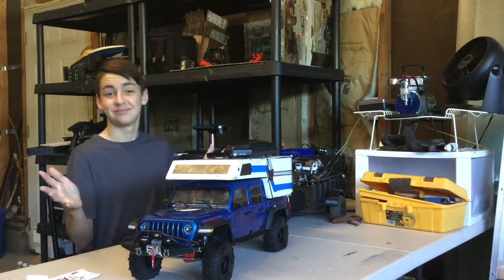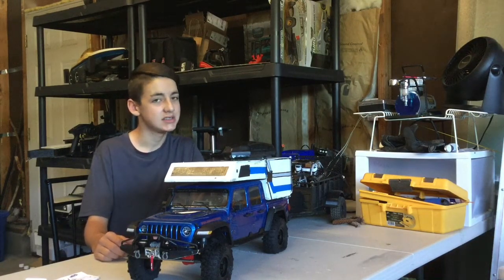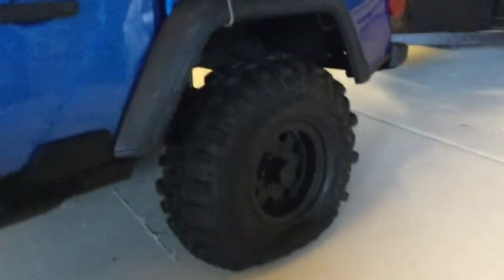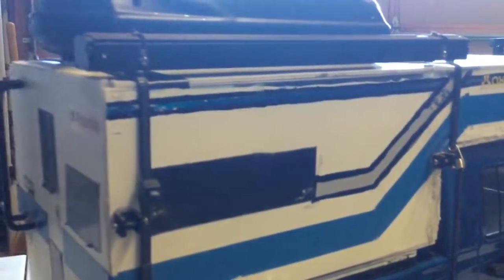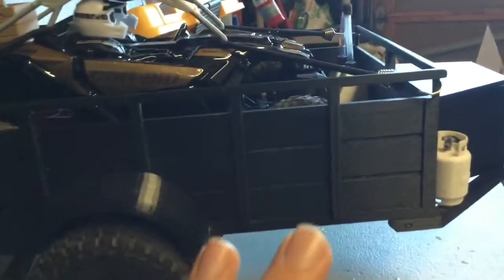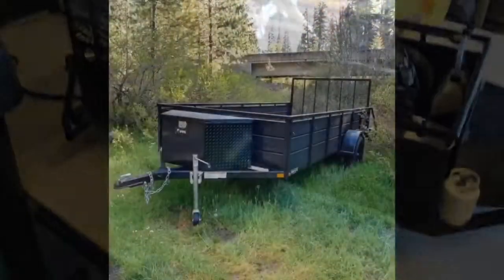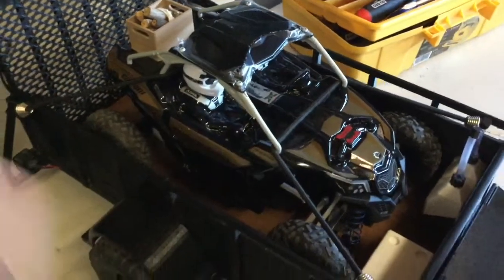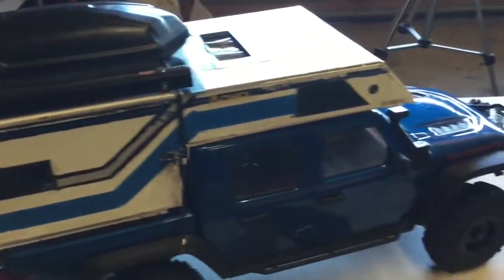Axialfest west 2022 my build overview and setup axial Jeep gladiator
My first axialfest and couldn’t be more excited to show this off here and there down in California hope to see some of you there 😎

Camera equipment: iPhone se